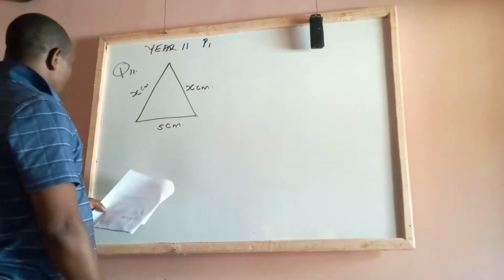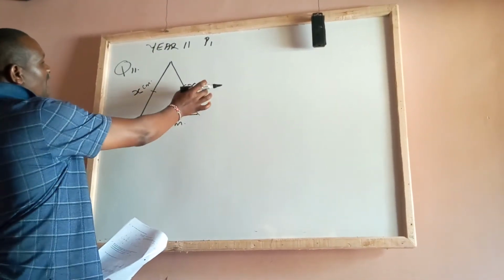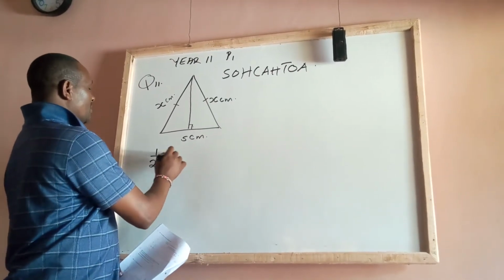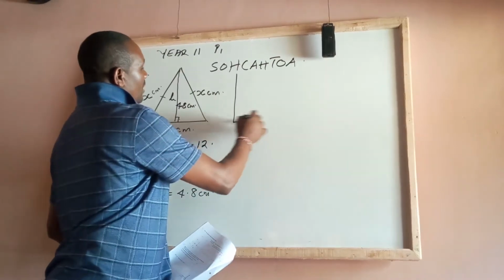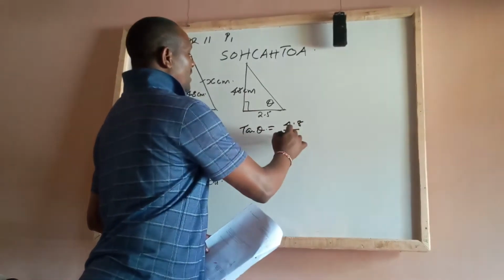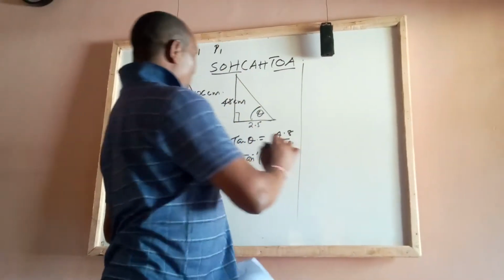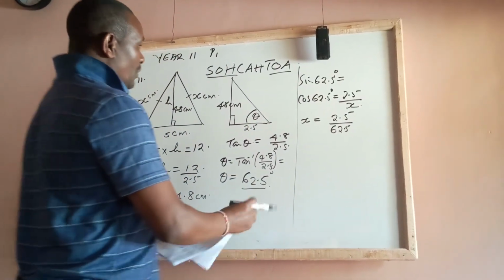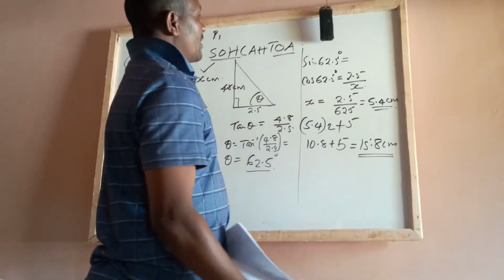Year 11, Paper 1, Qn 11 1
MSB Mocks year 11, qn 11